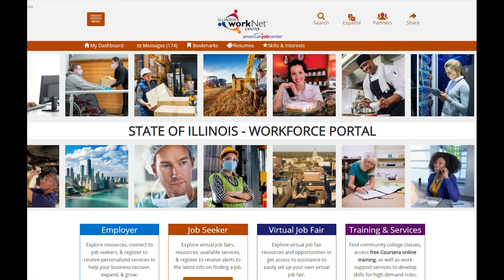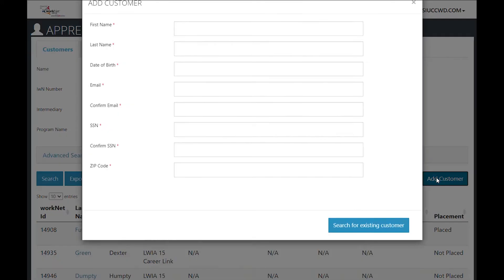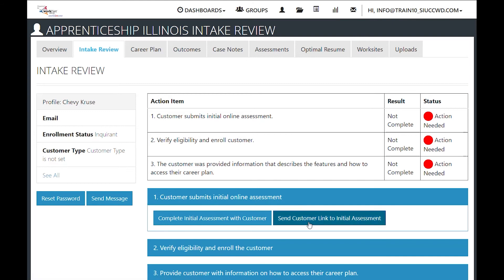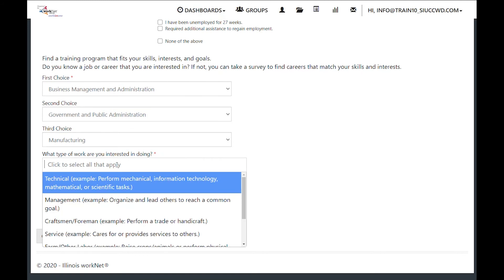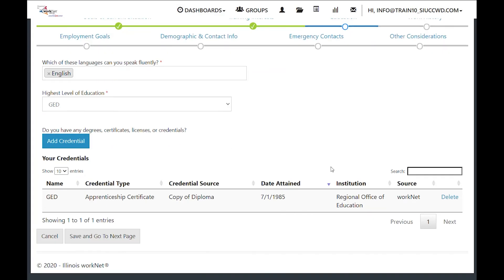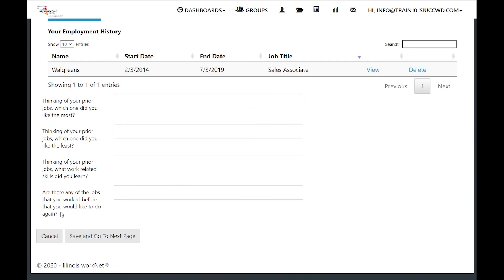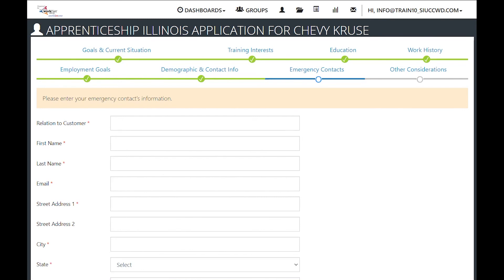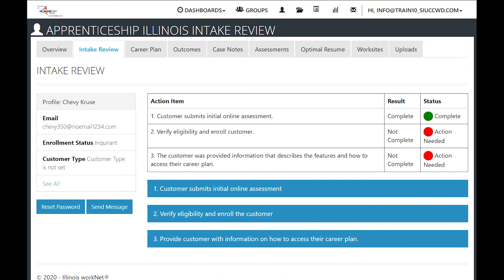Customer Application Tutorial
This is an instructional video for the grantees of the Apprenticeship Illinois Program funded through the Illinois Department of Commerce & Economic Opportunity.